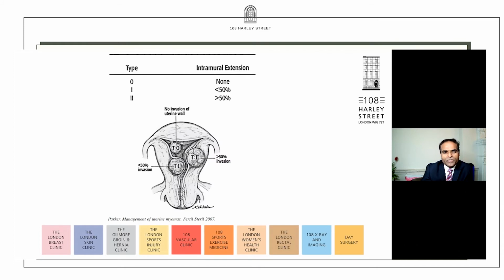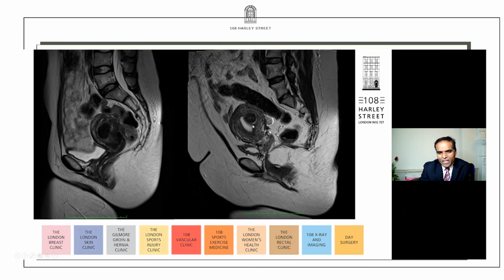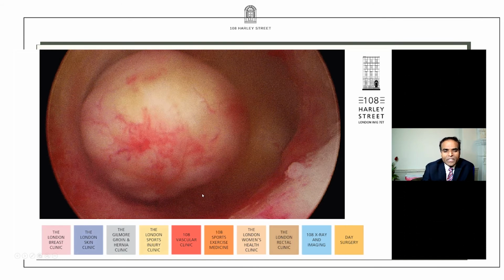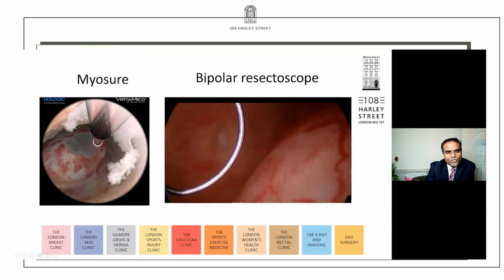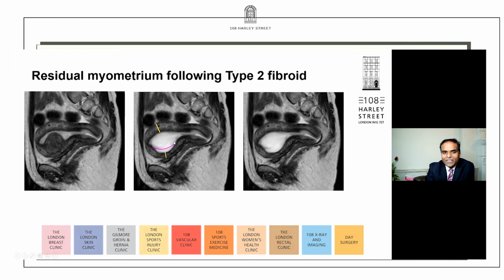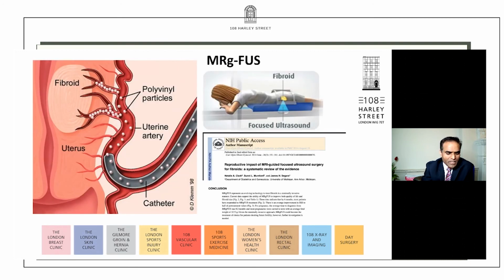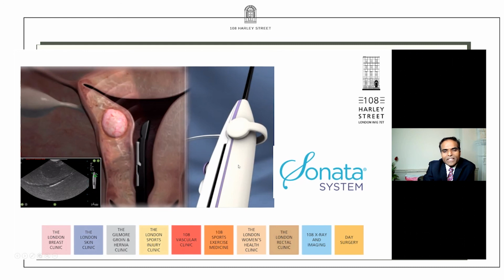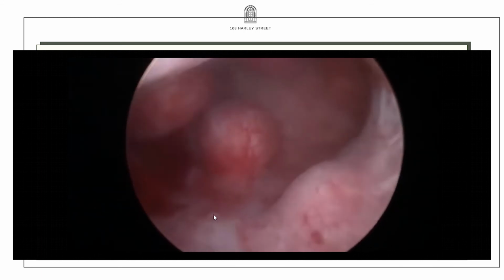Fibroid and Fertility - 108 Harley Street CPD Snippets | Mr Mahantesh Karoshi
Fibroid & Fertility  - 108 Harley Street CPD Snippets
Mr Mahantesh Karoshi - Consultant Gynaecologist

108 Harley Street CPD Snippets is a short 20-minute presentation, containing 12 slides and focused on 1 specific topic. This afternoon webinar is aimed at generals practitioners, medical professionals and students.

In this presentation, Consultant Gynaecologist Mr Karoshi discusses:

Uterine fibroid as a cause of Subfertility

Submucosal fibroids are of three types:
Type Zero - almost all of the fibroid is in the uterine cavity
Type 1 - More than 50% of it is protruding into the uterine cavity
Type 2 - Less than 50% protruding into the cavity

Investigative to modalities are critically evaluated and these include an ultrasound scan, saline infusion sonography, MRI scan as well as Hysteroscopy

Newer and older technologies to remove submucosal fibroids evaluated and how they affect fertility in the long term

What are the uncommon but serious complications associated with removing large submucosal fibroids discussed

Newer technologies, i.e., sonata system, Magnetic resonance-guided focussed ultrasound treatment as well as uterine artery embolisation discussed and their effect on fertility appraised